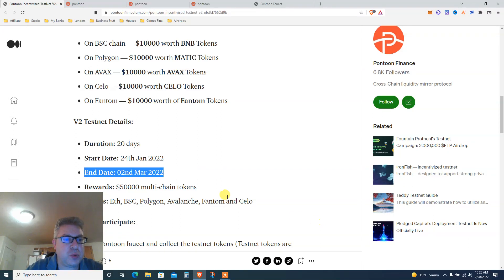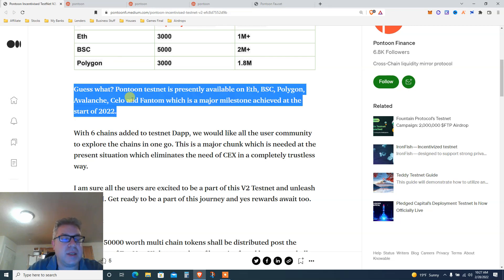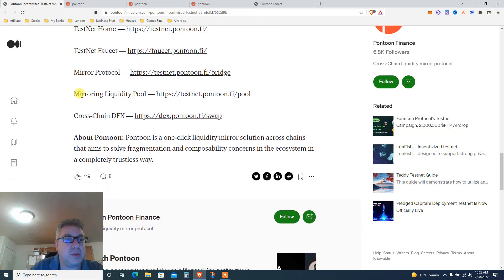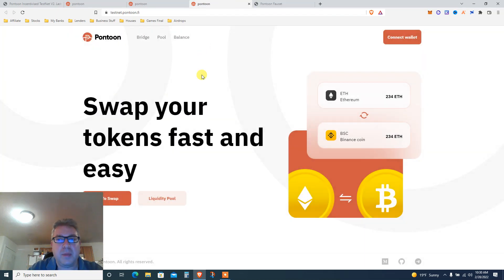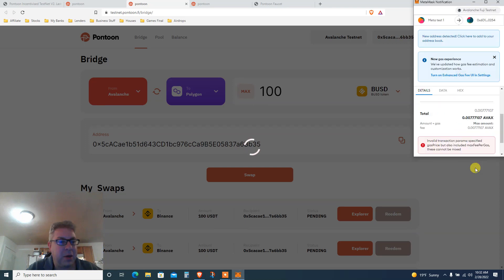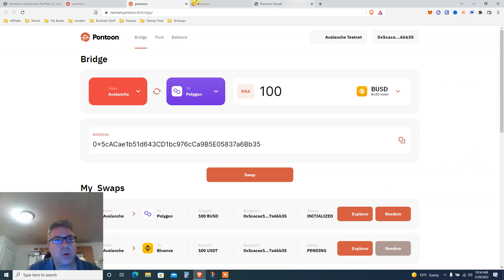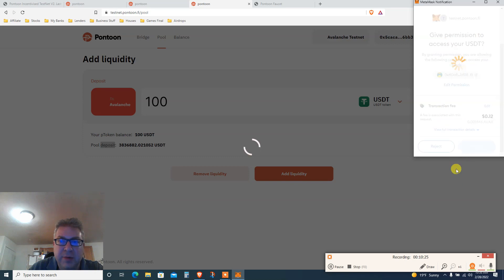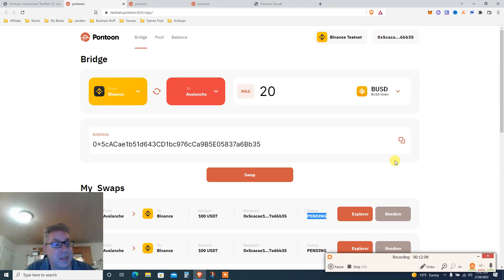🆘$50,000 Testnet - URGENT URGENT URGENT 🆘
🤑Trade Like a Beast 🤑

Another day another testnet airdrop and we have about 48 hours to do this.
We gonna get paid in native coins of eth or bnb or matic and few others which is great.
You need to get the faucet coins to one address and then use the bridge to change coins from one blockchain to another blockhain and then add some liquidly pools money into it.
Do this before the deadline to get the airdrop

⏰Time Stamp ⏰

0:00 - 50k Airdrop Intro
3:55 - Get Faucet Coins
5:25 - Do Couple Trades
9:00 - Add Money to Pool

**eToro USA LLC does not offer CFDs and makes no representation and assumes no liability as to the accuracy or completeness of the content of this publication, which has been prepared by our partner utilizing publicly available non-entity specific information about eToro. Your capital is at risk